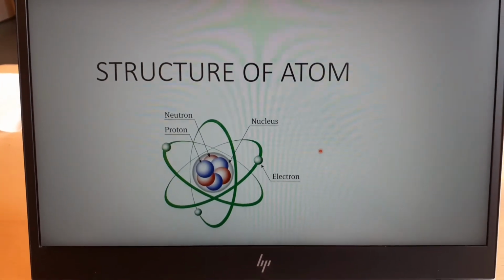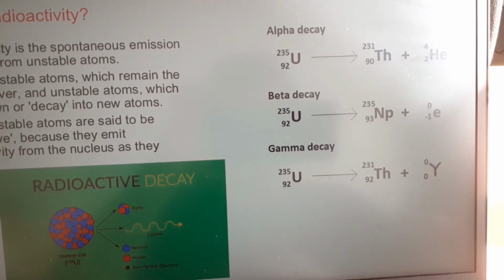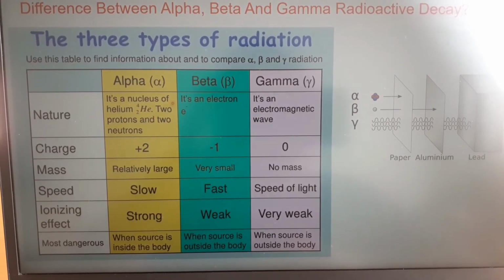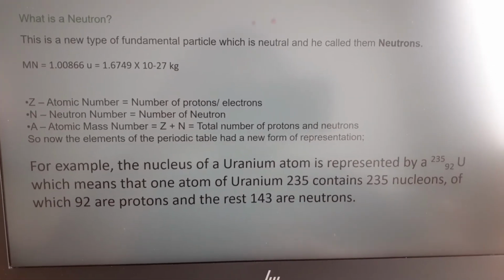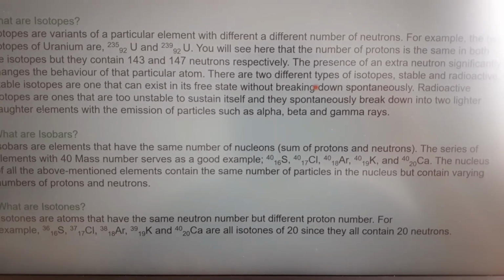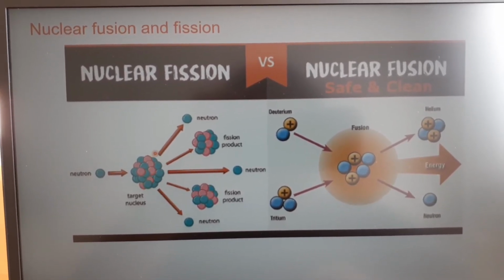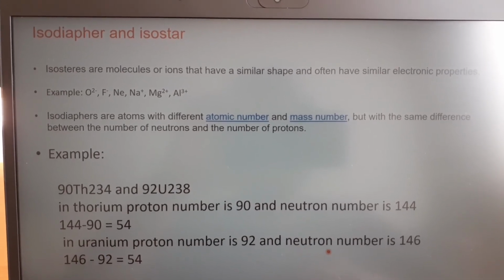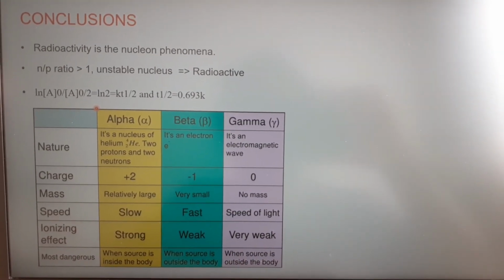What is radioactivity? || A very brief idea of radioactivity and half life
Difference Between Alpha, Beta And Gamma Radioactive Decay?
 Isotopes, Isobars and Isotones
Nuclear fusion and fission
Isodiapher and isostar
T1/2 and radioactive decay formula